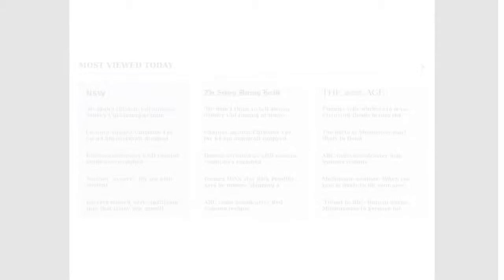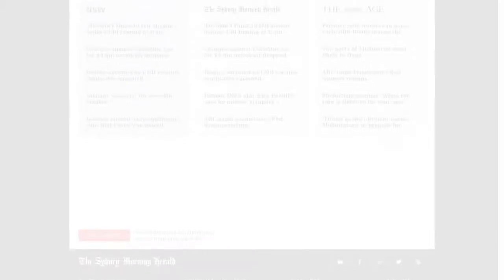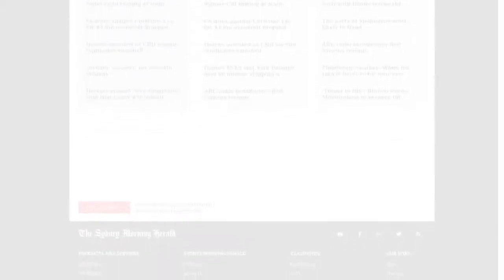[Newsa] Xenoblade Chronicles 2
Inelegant and tedious, Xenoblade Chronicles 2 is the anti-Nintendo game. In a year full of triumphs for the spunky Switch, this massive role-playing game is a disappointment.

I didn’t love the first Xenoblade Chronicles, a 2010 Wii game from veteran director Tetsuya Takahashi and his team at Monolith Soft. I hated the boring do-gooder Shulk and his dull screeching about the power of the Monado, and the world’s impressive scale didn’t make up for its rote combat system. I skipped 2015’s Xenoblade Chronicles X but have been looking forward to Xenoblade 2 for a while, in hopes that the man behind Xenogears, one of my favorite games of all time, might have returned to form. It brings me no joy to report that he has not.

Xenoblade 2 is set within a world called Alrest, where humans reside on top of monstrous creatures called Titans who float atop an infinite sea of clouds. These Titans won’t hold up forever, though, and there’s a lingering sense that once they fall, humanity is doomed. Our hero, Rex, is a blandly nice salvager whose job is to dive into the clouds and scour for loot, which he exchanges for cash and then sends back home to his village. Because he’s just that nice.

One day, Rex accepts a mysterious mission and finds himself irreversibly linked to Pyra, a voluptuous woman who is also a sword. She’s what’s called a Blade, which in Xenoblade parlance means she is a weapon that can be controlled by Rex, who is now called a Driver. Pyra wants Rex to help her find Elysium, a rumored paradise that could help save mankind by giving them someplace to live after all the Titans collapse. Rex is into it, because again, he’s just that nice.

As the game goes on, cracks start to show. Xenoblade 2 will barrage you with combat tutorials full of proper nouns, telling you how to perform Driver Combos, Elemental Combos, and Fusion Combos, among many of the game’s other confusingly named mechanics. Most of the tutorials are explained poorly, and if you don’t immediately grasp what they’re trying to tell you, you’re screwed, because there’s no way to revisit them. Learning how the battle system actually works requires lots of experimentation or, more likely, a good online YouTube tutorial. You have to select the right attacks at the right time in the right order, and if you get them correct, you can do a lot of extra damage to enemies. It’s chaotic and messy, sometimes satisfying, but often repetitive, because every battle takes way too long.

Xenoblade 2 caps off a killer first year for the Nintendo Switch, yet I found it in many ways to be an anti-Nintendo game. It’d of course be unfair to directly compare Xenoblade 2 to the likes of Super Mario Odyssey, but there’s an interesting contrast to be made between Monolith’s RPG and Nintendo’s other big games. Mario, Zelda: Breath of the Wild, and even Splatoon 2 are masterful at presenting the player with a deck of mechanics and escalating over time, teaching you how to play not with trial-and-error but with precision. Super Mario Odyssey takes a few verbs—jumping, possessing—and ekes out as many challenges as possible from each one. Breath of the Wild, a game on which Monolith Soft actually contributed development support, is careful to teach you how to use each of Link’s core abilities before it lets you proceed. Xenoblade 2, in contrast, is a mess. It constantly introduces new ideas, never stopping to let you breathe or sort through the chaos. Combat is a blur of nouns, colors, and bad camera angles. It may be a Switch exclusive, but it’s the antithesis of Nintendo’s classic design principles.

Early on you’ll meet Tora, who is one of the most irritating characters I’ve ever encountered in a video game. Tora is a Nopon, which is sort of like a cross between an egg and a Minion. Like other Nopons, he skips over words and gratingly speaks about himself in third-person. He’s obsessed with maids and seemingly unable to use proper English. During cutscenes and battles, he is constantly...